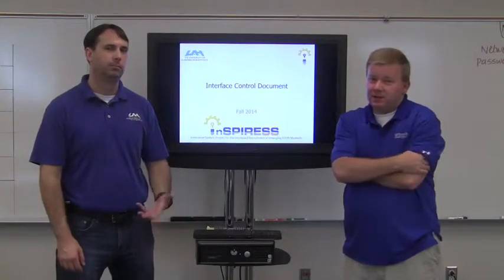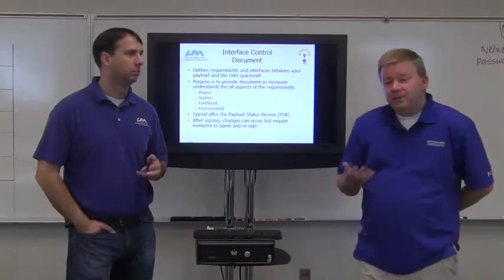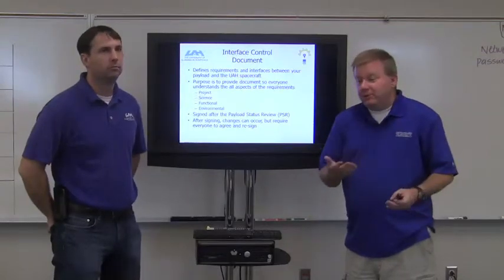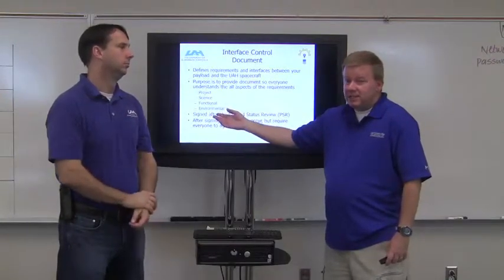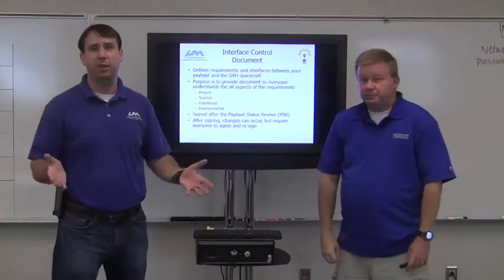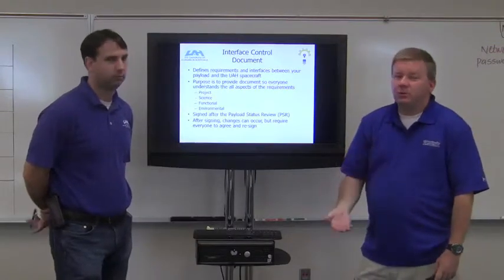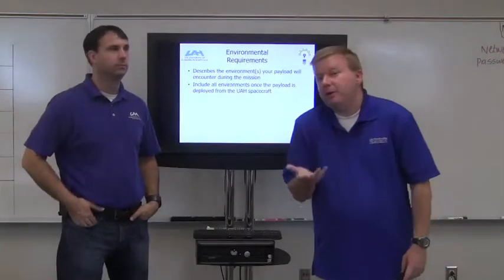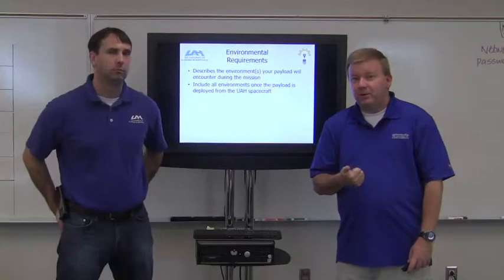Fall 2014: Interface Control Document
Week 5 video for the Design Group.  This video explains how to write the ICD  (Interface Control Document), and what this document means for the team.